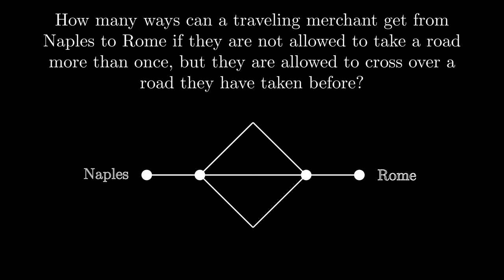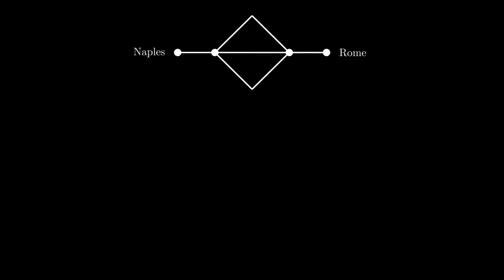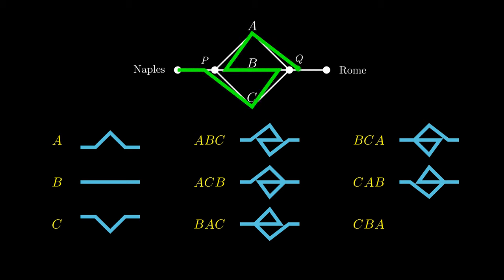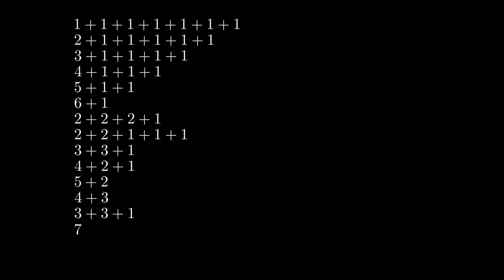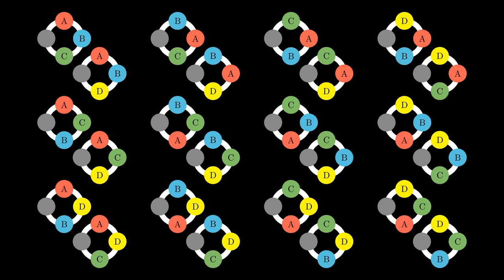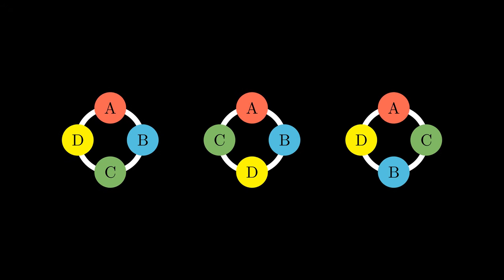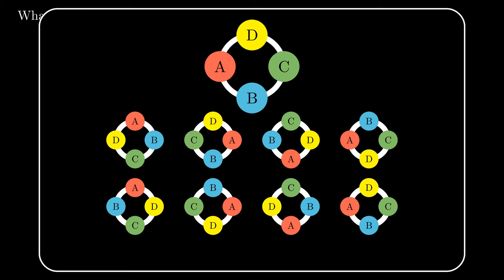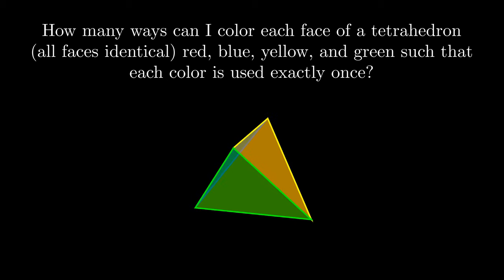How Simple Counting Problems Can Mess Us Up: 3 Examples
3 example problems that show a small variety of basic techniques that can be applied to counting problems. The end of the video provides 3 more problems for practice.

0:00 Intro
0:47 Problem 1: All Roads Lead To Rome
3:41 Problem 2: Partitions
5:40 Problem 3: Keychains
8:21 Conclusion
10:32 Three Additional Problems / Outro

Intro riff taken from: Nikolai Kapustin - 8 Concert Etudes, Op. 40: III. Toccatina